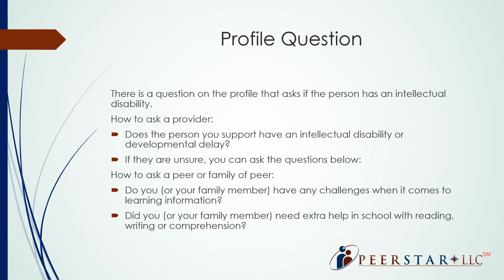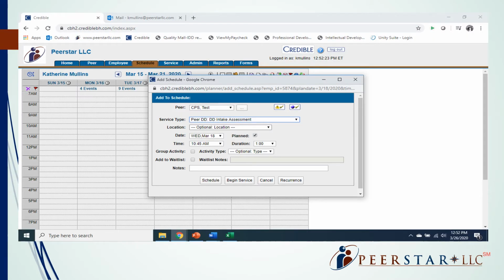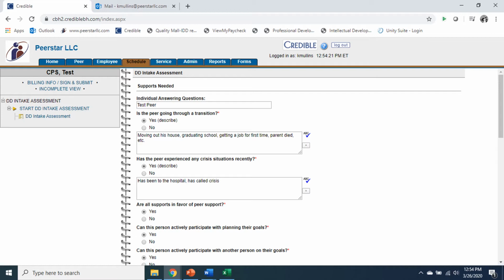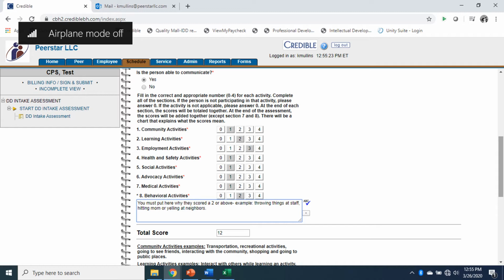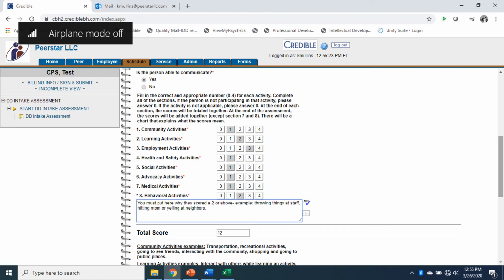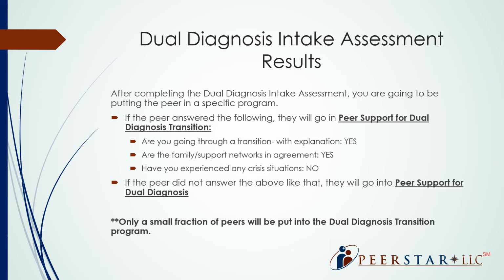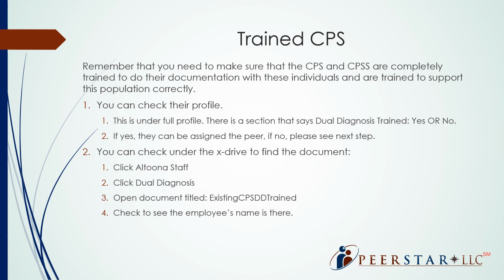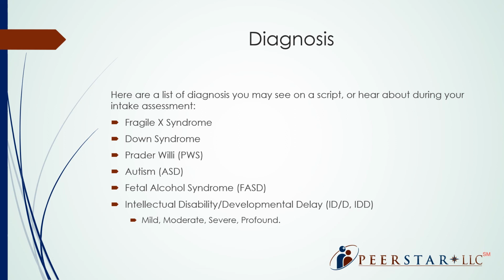DD Intake Training